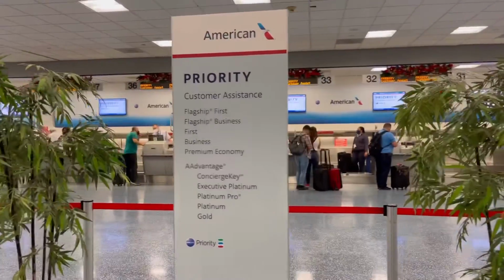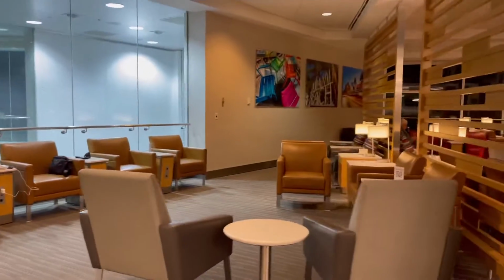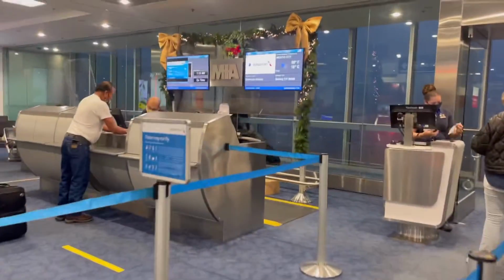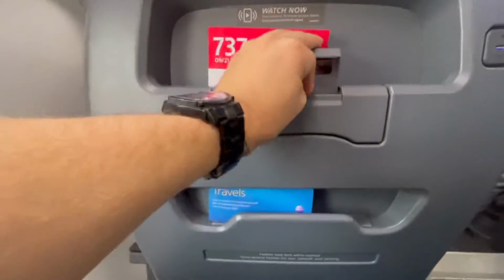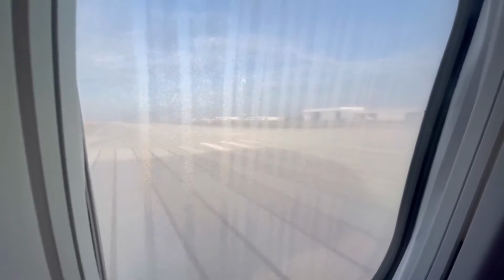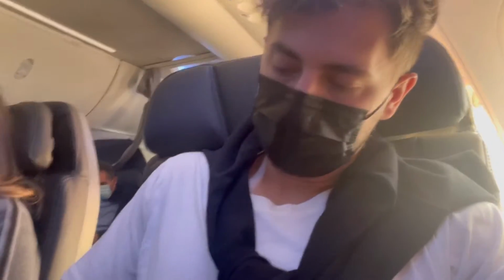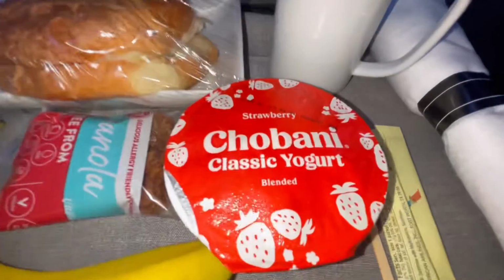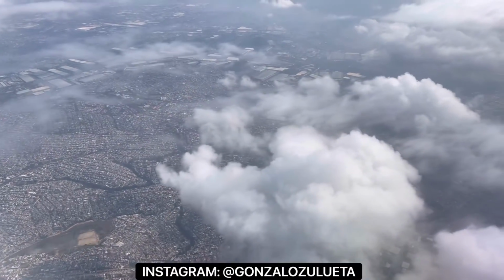AMERICAN AIRLINES BUSINESS CLASS 737-800 Max (Fly and Dine Season 2 - Ep.1)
FLY AND DINE SEASON 2

Welcome to Fly and Dine Season 2! Many more international business classes on A330, A350, B777 on major Airlines such as American Airlines, Iberia and Turkish Airlines.

You’ll be able to see many reviews including hotels, cities and attractions!

In this video I review AAs 737-800 Max Business Class product. It was an amazing flight. This product is a 2-2 configuration. It is also the same Premium Economy Seat on international flights on their 777.